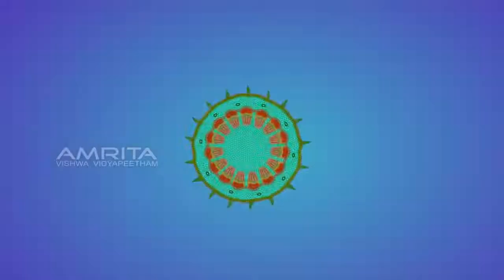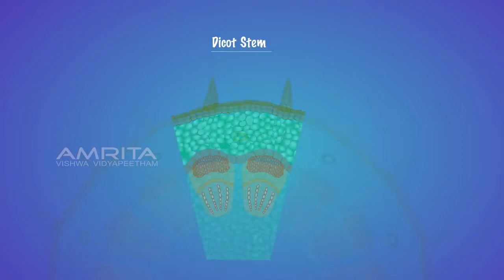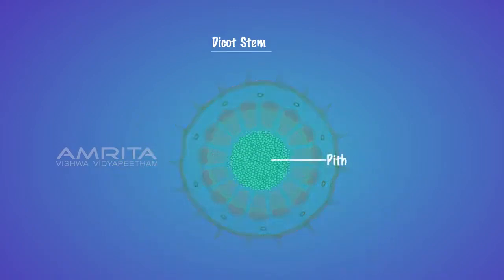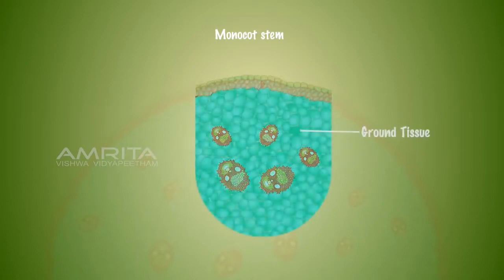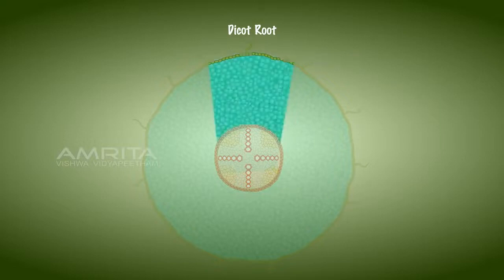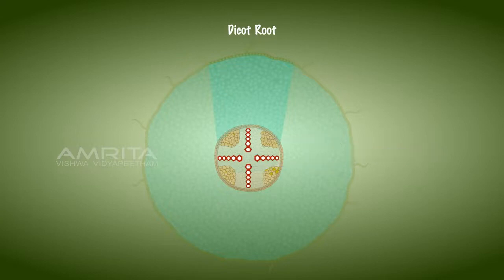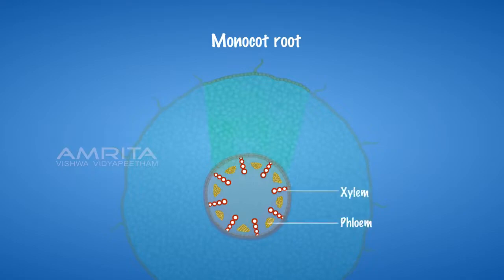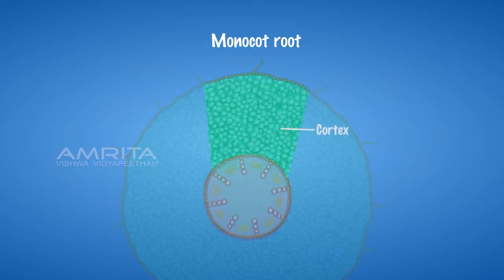NCERT / CBSE Class 11 Biology - Characteristics of dicot and monocot stem and Root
Biology (जीवविज्ञान )
Characteristics of Dicot and Monocot Stem and Root ( एकबीजपत्री तना और द्विबीजपत्री तना की विशेषताएँ और जड़ )